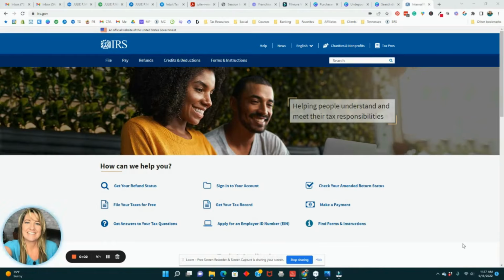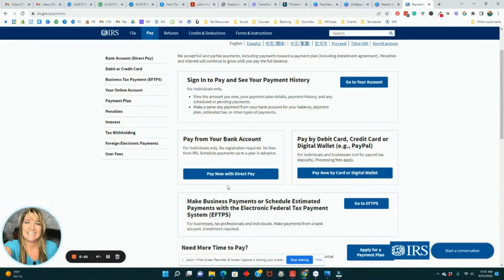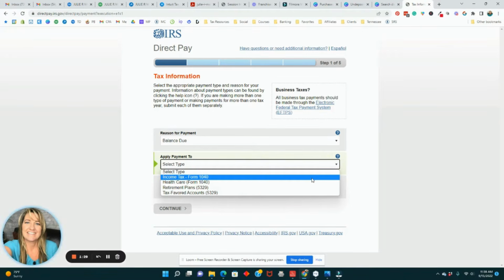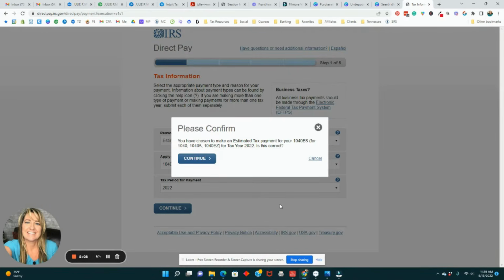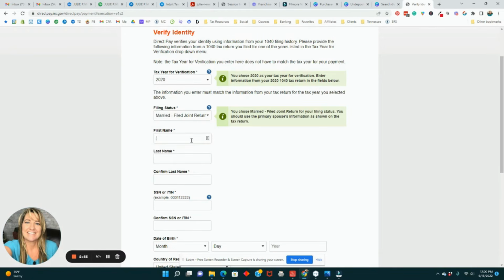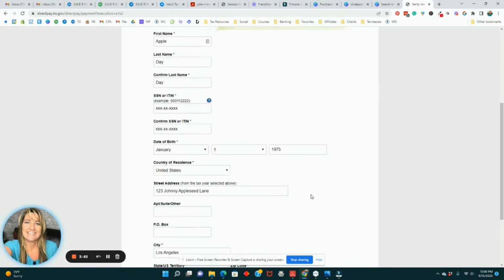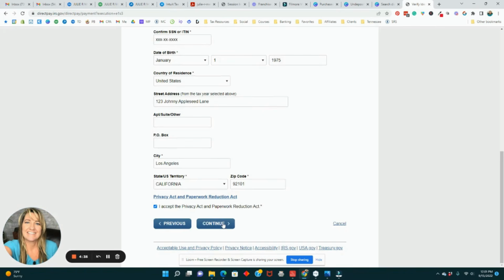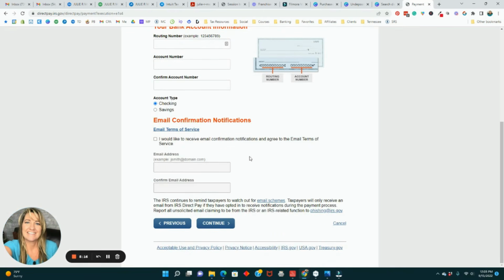How to make a tax payment online to the IRS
2025 Updated video Make a tax payment to the IRS online through the Internal Revenue Service website. This video provides a quick tutorial on using the IRS website to make a quarterly estimated tax payment to the IRS.  The same tutorial can be used for tax payments due with tax return filings, payments with tax extensions, and installment payments.

No more mailing of checks! We have seen too many delays, missing checks, and non-receipt of payments. Pay online quickly and directly to the IRS.

This video walks you through how to make a payment to the IRS via bank transfer. But you can also select the payment option to make a payment to the IRS via credit card or debit card.

Do you owe the IRS money?  Or need to make quarterly estimated tax payments?  If you received a voucher from your tax preparer, keep it nearby in hand.  Visit the IRS website and quickly pay your IRS bill directly online.  During entry, confirm that the payment information you enter matches the voucher provided from your tax preparer.

Note that the verify page needs to match your personal information on a prior filing with the IRS.